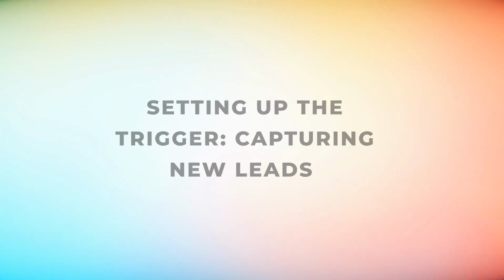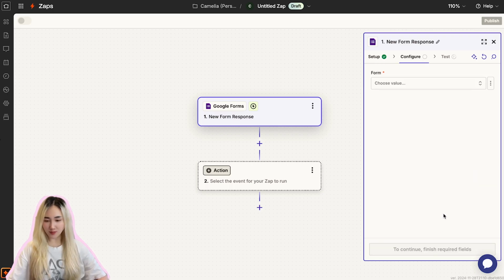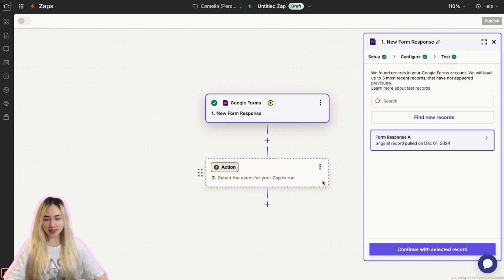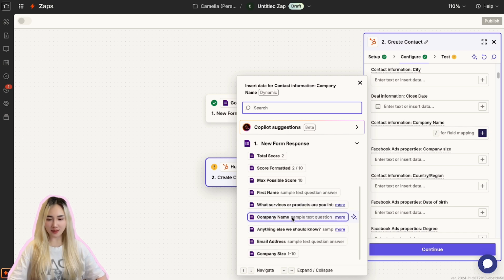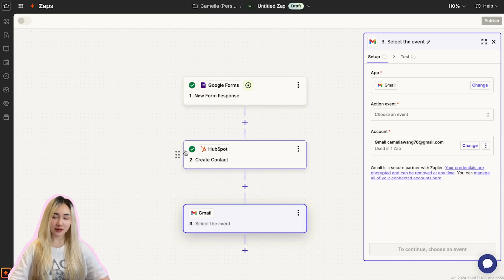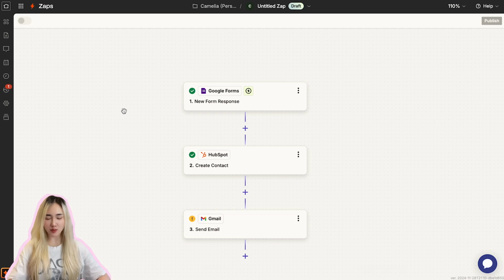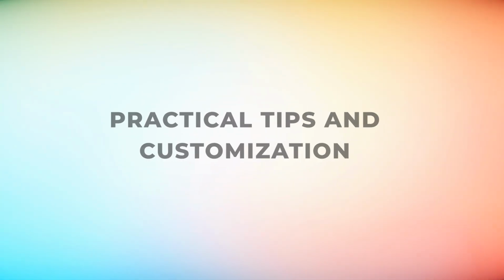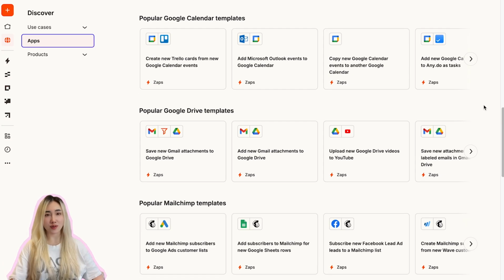I Automated Lead Management with Zapier and Got AMAZING Results!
Tired of manually updating CRMs and sending emails to new leads? With Zapier, you can automate your entire lead management process and save hours every week!

In this step-by-step video, I’ll show you how to:
- Capture new leads using Google Forms or Typeform
- Add leads to your CRM (like HubSpot or Salesforce)
- Send personalized welcome emails automatically
- Customize and enhance your workflows with filters, paths, and multi-step actions
📌 Whether you’re a startup founder, marketer, or small business owner, this tutorial will help you simplify lead management and focus on growing your business.

Timestamps
0:00 Intro
0:36 Understanding the Workflow
1:37 Setting Up the Trigger: Capturing New Leads
4:05 Adding the First Action: Updating the CRM
6:26 Adding the Second Action: Sending a Welcome Email
8:40 Reviewing and Activating the Workflow
9:27 Practical Tips and Customization